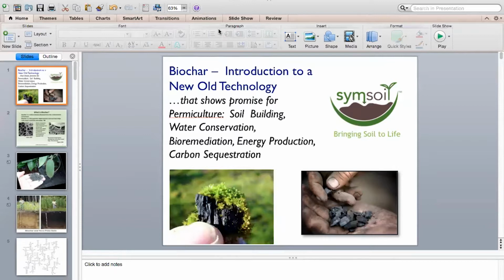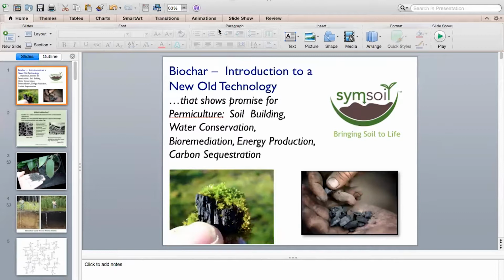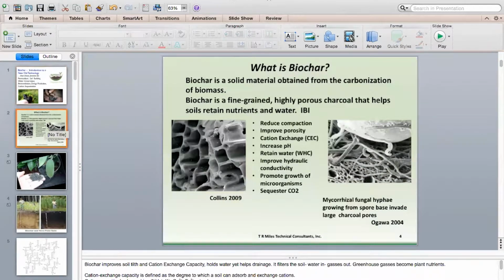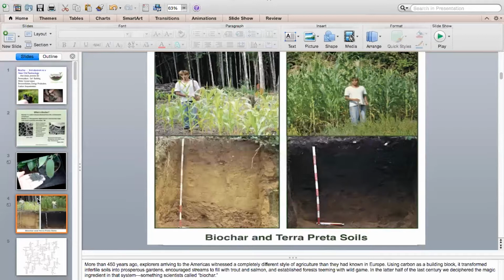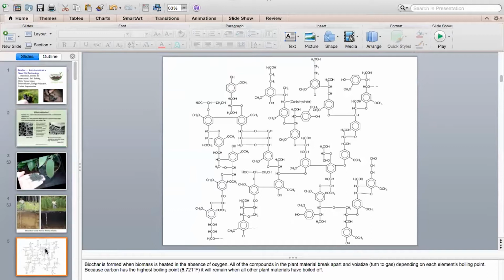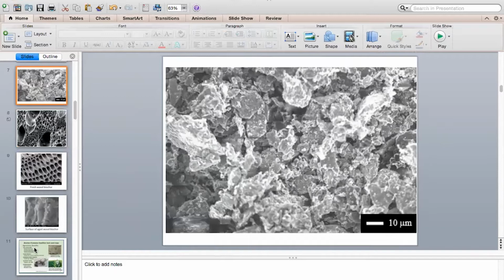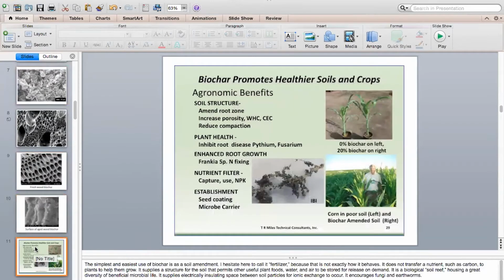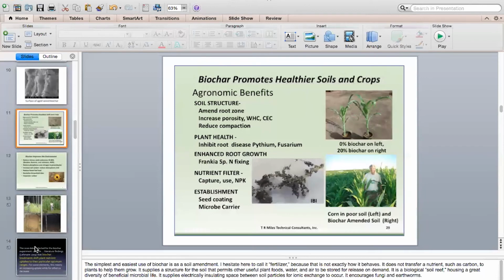Introduction to Biochar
Peter Hirst, SymSoil Co-founder and member of the Science Team, discusses biochar.  This is the first of several videos on Biochar and soil health.  There is also a good video on biochar by Dr. David Johnson on our playlist